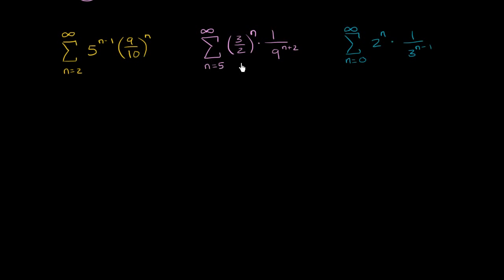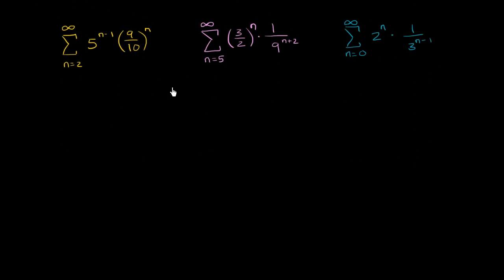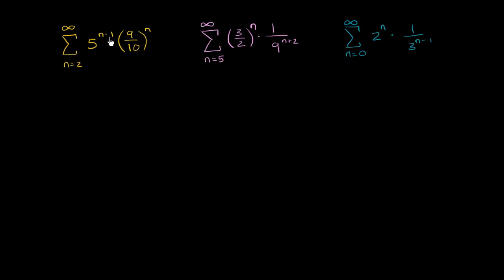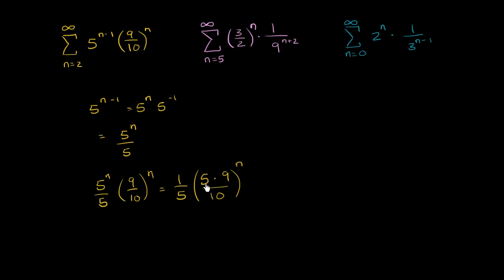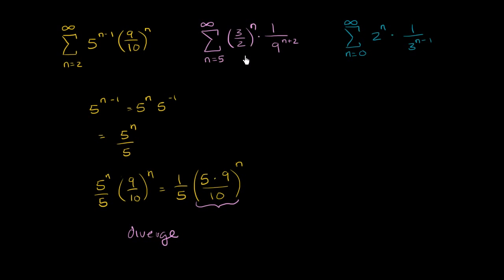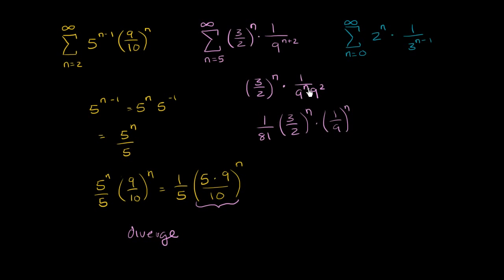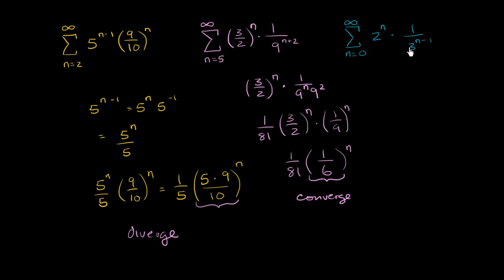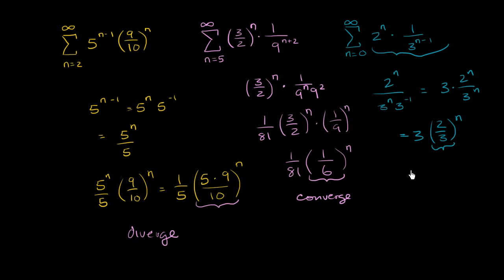Geometric series convergence and divergence examples